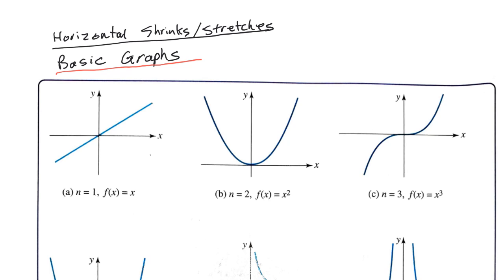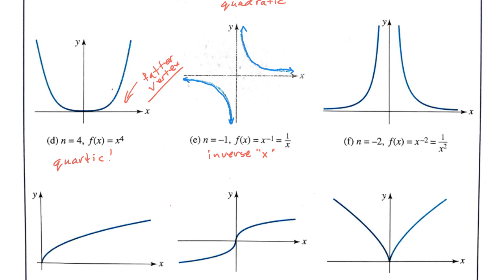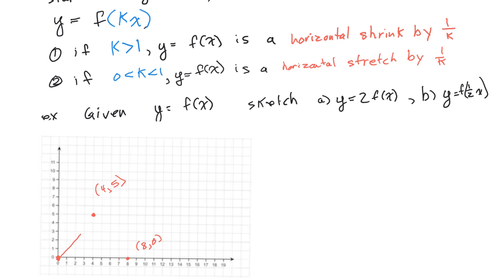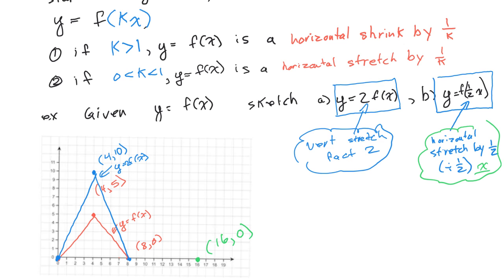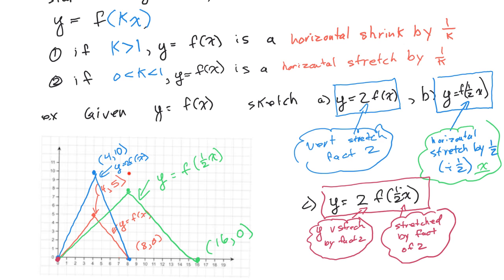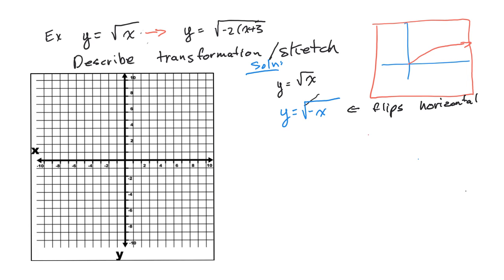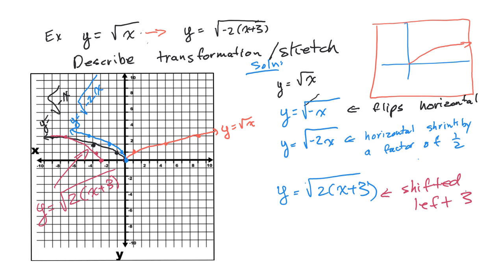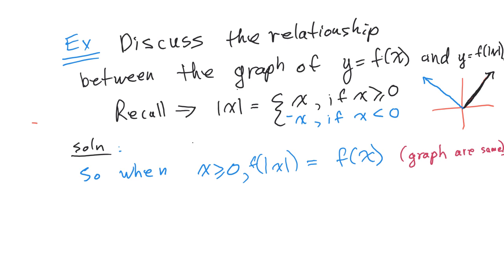MHF4U2 L5 Horizontal Stretch and Shrink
Horizontal Streches and Shrinks and Stretches of Functions.